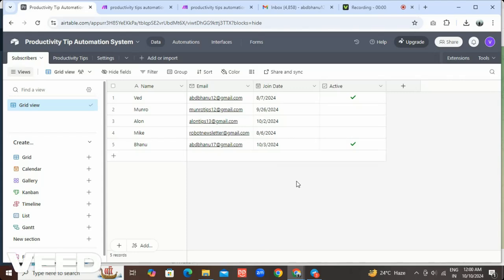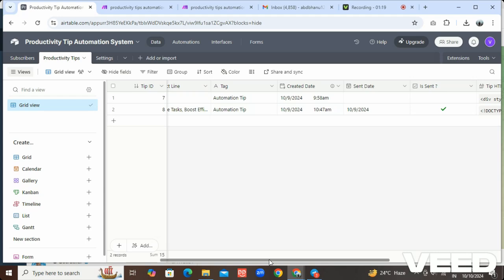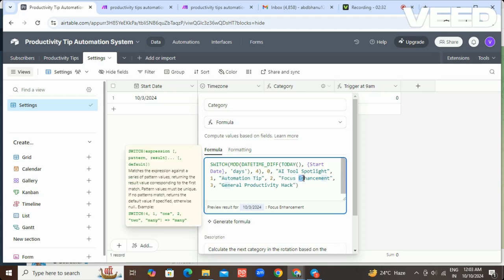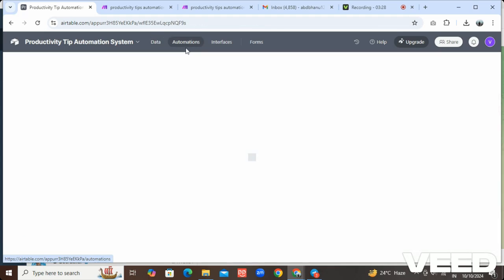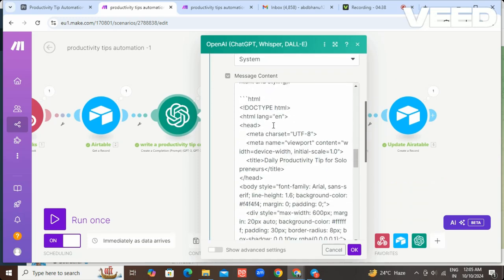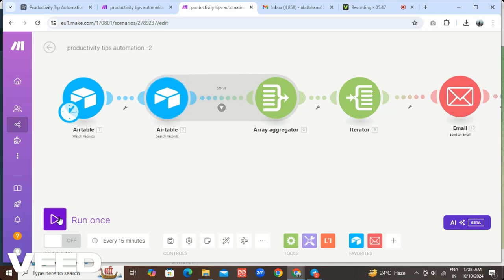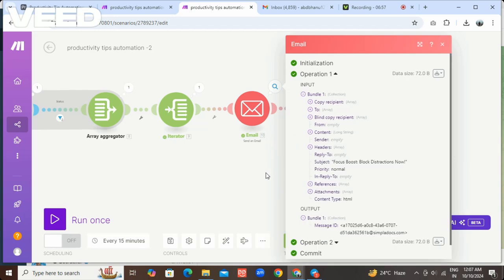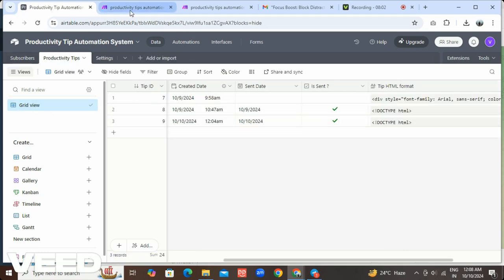Automated Productivity tips Newsletter Tutorial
In this video, I show you how to build a fully automated newsletter system that works for any niche using the powerful combination of Airtable and Make.

Discover how to:
✅ Set up a flexible content database in Airtable for easy management
✅ Design customizable newsletter templates that fit any brand
✅ Automate content selection and email compilation with Make
✅ Schedule and send newsletters without lifting a finger
✅ Scale your system to handle multiple niches or growing subscriber lists